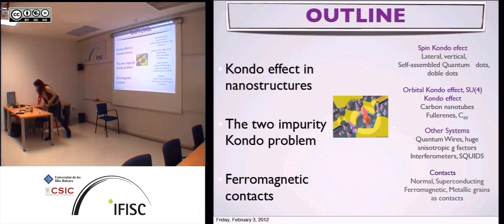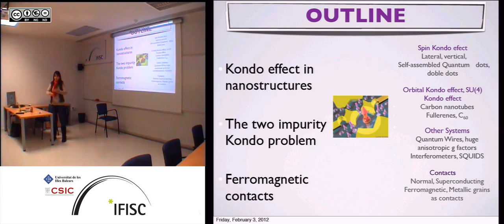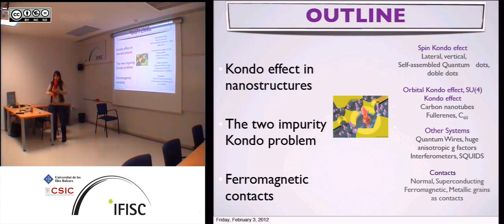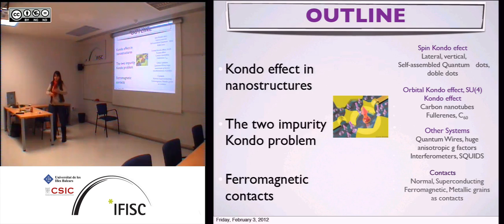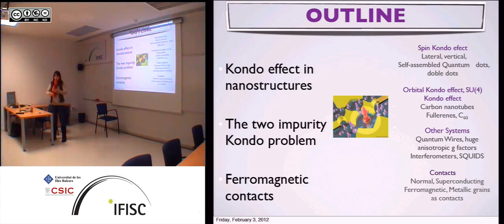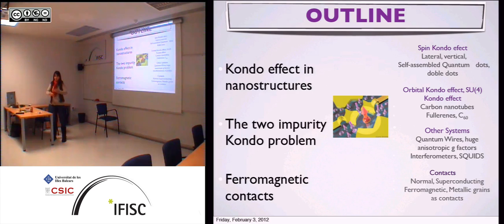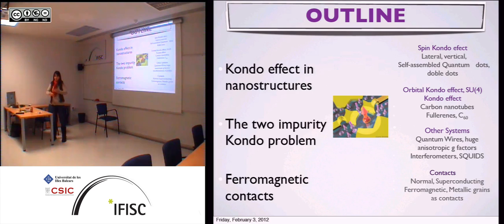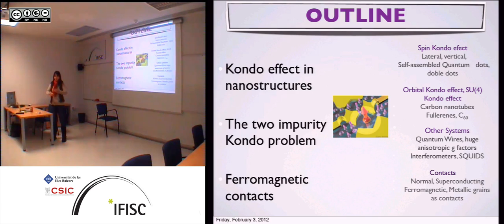Tunable Kondo effect in double quantum dots coupled to ferromagnetic contacts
- By: Rosa Lopez, IFISC
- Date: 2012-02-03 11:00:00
- Description: We investigate the transport properties of a serial double quantum dot
when it is coupled to ferromagnetic contacts in the Kondo regime. The
contact polarization generates effective magnetic fields and suppresses
the Kondo effect in each dot. The super-exchange interaction (J), tuned
by the inter-dot tunelling rate t, can be used to compensate the
effective fields and restore the Kondo resonance when the contact
polarizations are aligned. As a consequence, the direction of the spin
conductance can be controlled and even reversed using electrostatic
gates alone. Furthermore, we study the associated two-impurity Kondo
model and show that a ferromagnetic exchange coupling (J) leads to an
effective spin-1 exchange-anisotropic Kondo model which exhibits a
quantum phase transition in the presence of partially polarized contacts.